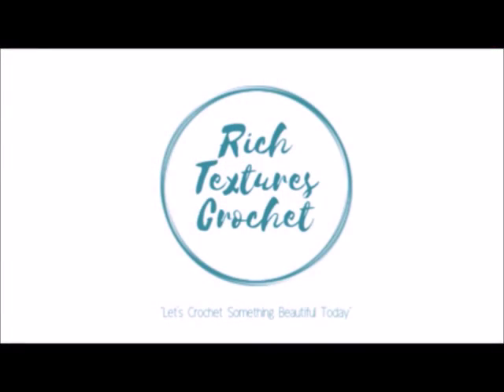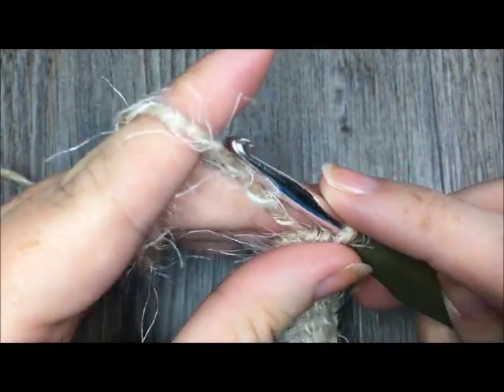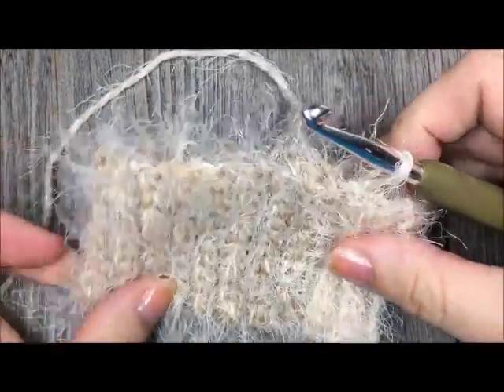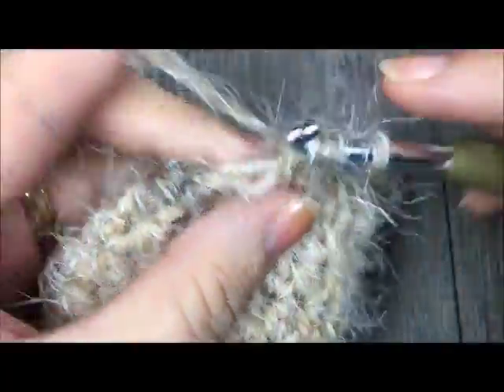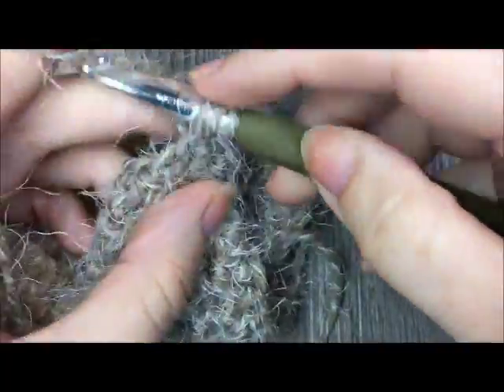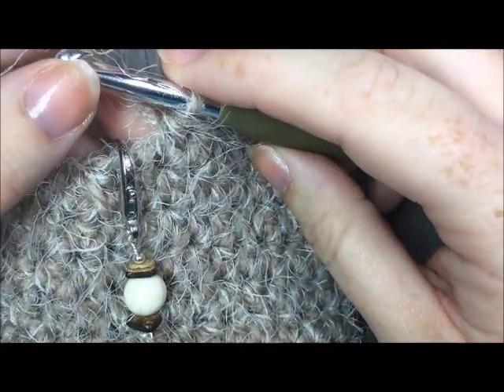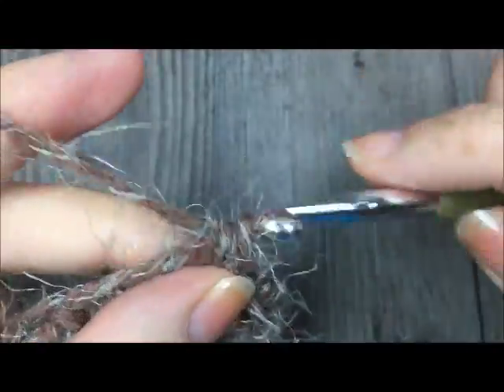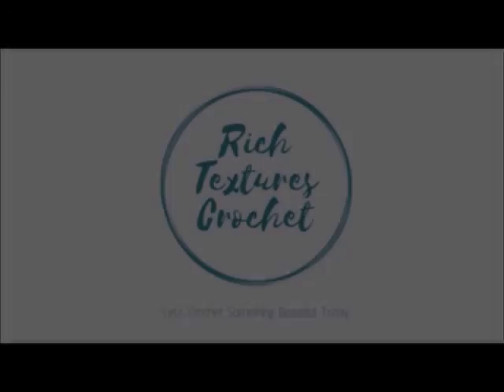How to Crochet Easy Cozy Mittens!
Today we are going to learn how to crochet a super cozy easy pair of mittens using Caron Latte Cakes.

Sarah